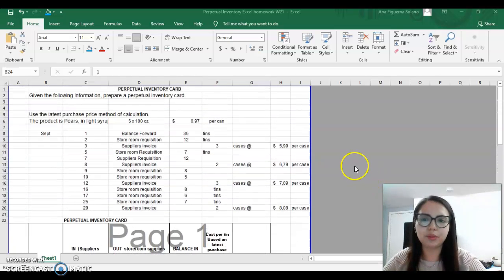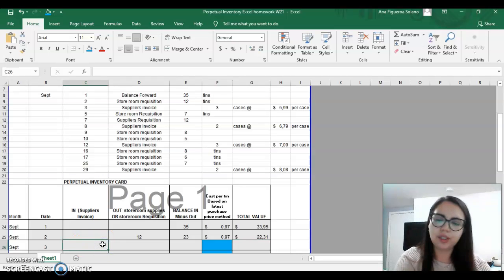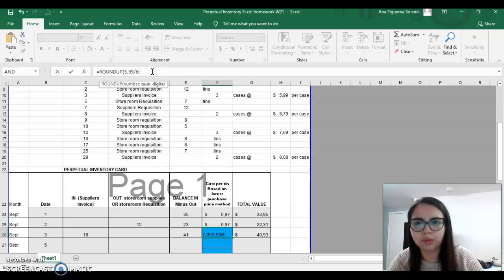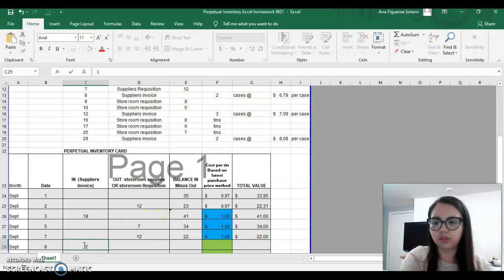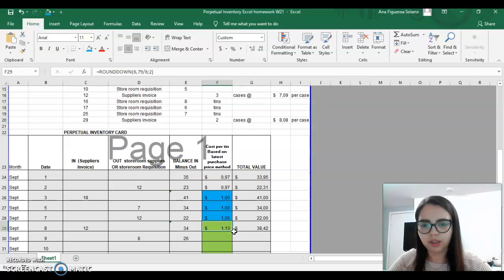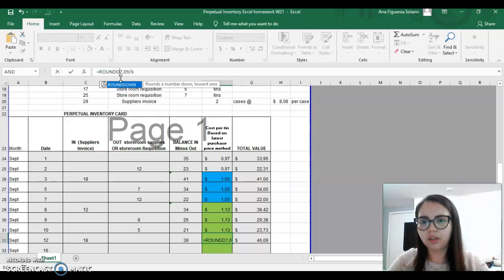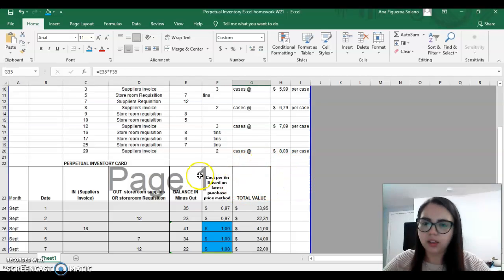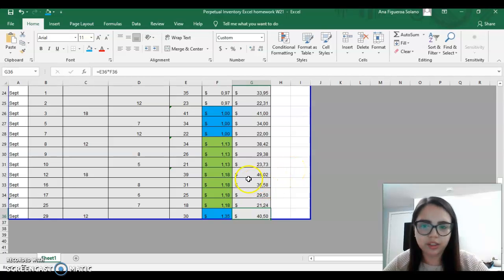Perpetual Inventory by Ana Figueroa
Learn how to do Perpetual Inventory using Excel and when is useful to apply the "ROUND" function to calculate total values.